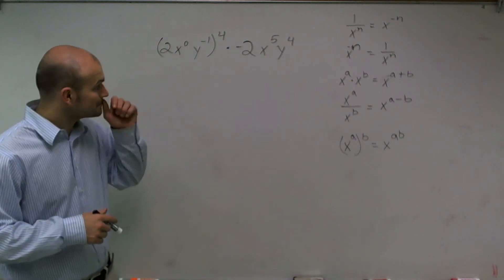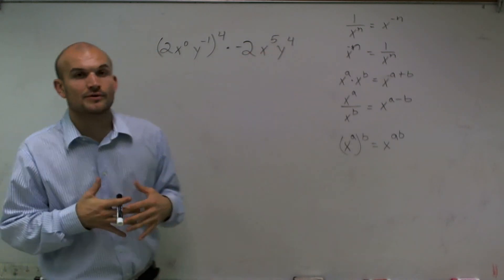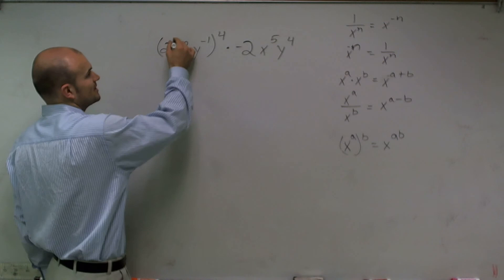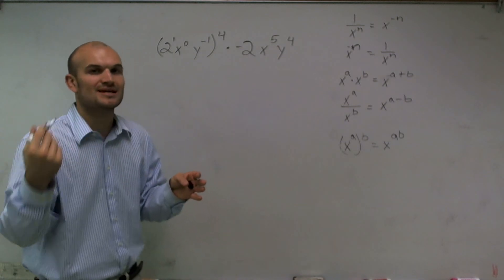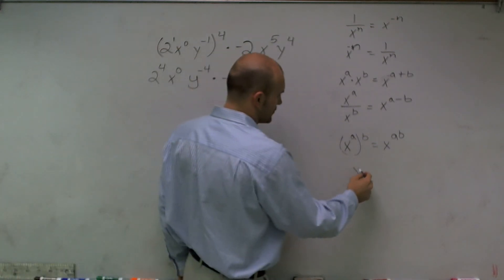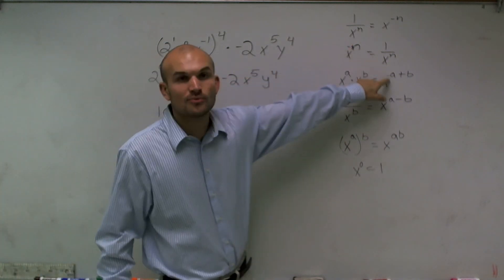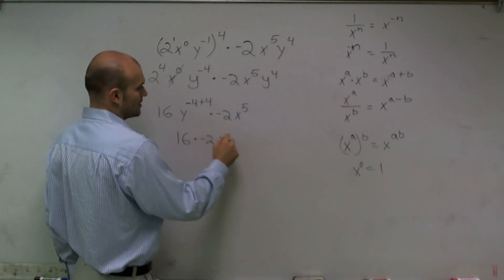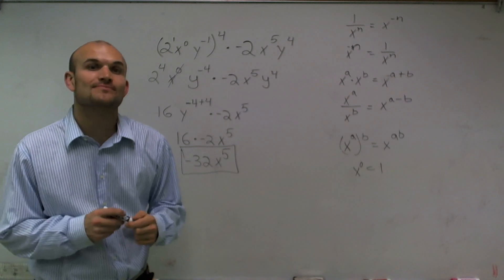Use law of exponents to simplify an expression